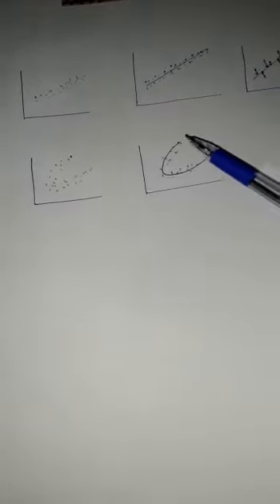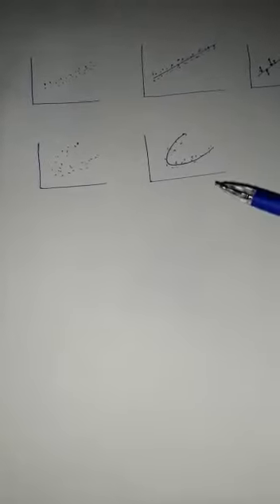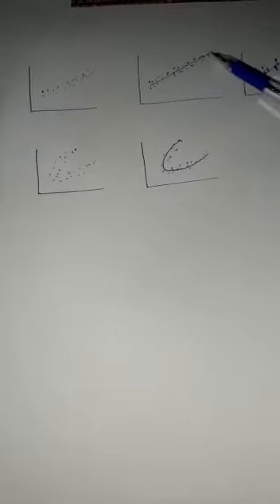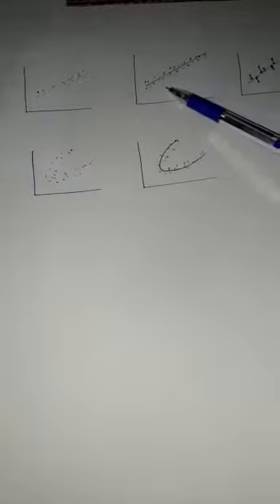LECTURE#1 Numerical analysis curve fitting and interpolationPart1 Fitting of straight line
Overview of Numerical Analysis | Interpolation | Integration | Differentiation
This video lecture of Overview of Numerical Analysis | Interpolation | Integration | Differentiation  by GP Sir  will help Engineering and Basic Science students to understand following topic of Mathematics:
1. What is Numerical Methods ?
2. Newton Interpolation For Equal Interval (Newton Forward, Newton Backward,Gauss Backward, Gauss Backward, Stirling, Bessel's)
3. Interpolation For Unequal Interval (Lagrange's and Newton Divided Difference)
4. Numerical Integration (Trapezoidal, Simpson 1/3 and 3/8 Rule )
5. Solution of Ordinary Differential equation of first order and first degree by Numerical Methods (Picards, Taylor's, Euler's and Modified Runge Kutta, Milne PC, Adom Boshforth Method)  ?
Find Online Engineering Math 2018 Online Solutions Of Overview of Numerical Analysis | Interpolation | Integration | Differentiation  by GP Sir(Gajendra Purohit)
An introduction
2:06 - Interpolation
3:34 - Concept of equal interval
6:01 - Concept of unequal interval
8:11 - Concept of numerical differentiation
8:52 - Detailed about old videos
Interpolation Formula -Newton Forward & Backward | Example and Solution
This video lecture of Overview of Interpolation -Newton Forward & Backward Method | Numerical Analysis Example and Solution by GP Sir  will help Engineering and Basic Science students to understand following topic of Mathematics:
1. What is Interpolation in Numerical Analysis ?
2. Newton Forward, Newton Backward Interpolation Formula or Equal Interval
3. Example and Solution Based on Newton Forward and Newton Backward Interpolation Formula
Interpolation Formula - Stirling, Gauss Forward & Backward, Bessel's | Example & Solution
This video lecture of Interpolation Formula - Stirling, Gauss Forward & Backward, Bessel's | Example & Solution by GP Sir  will help Engineering and Basic Science students to understand following topic of Mathematics:
1. What is Interpolation For Central Difference  in Numerical Analysis ?
2. Stirling, Gauss Forward, Gauss Backward & Bessel's  Interpolation Formula of Equal Interval For Central Difference  in Numerical Analysis
3. Example and Solution Based Stirling, Gauss Forward, Gauss Backward & Bessel's  Interpolation Formula of Equal Interval For Central Difference  in Numerical Analysis